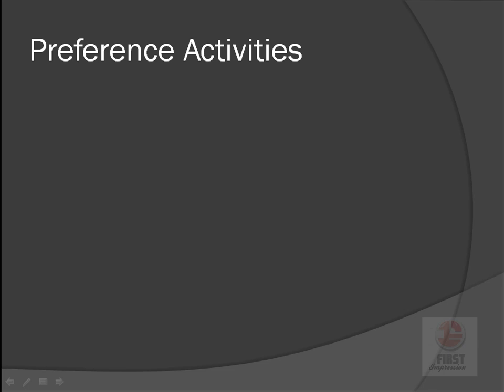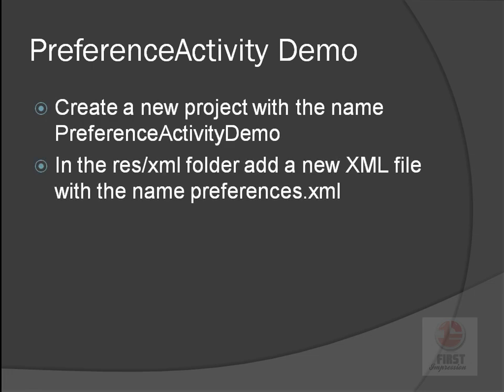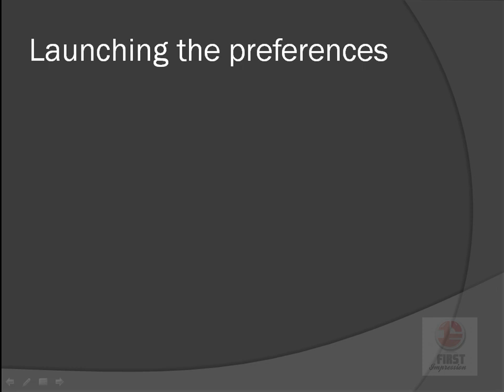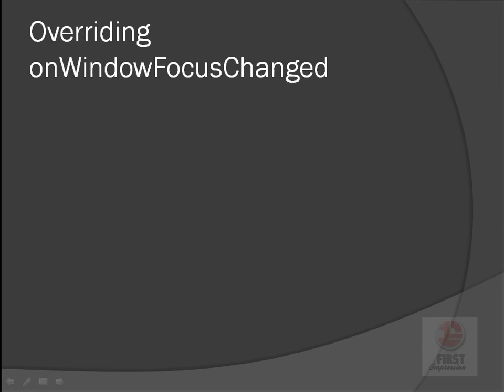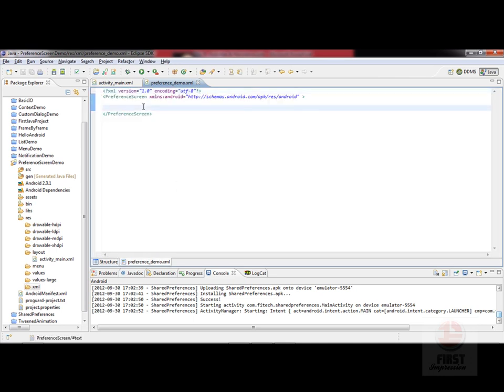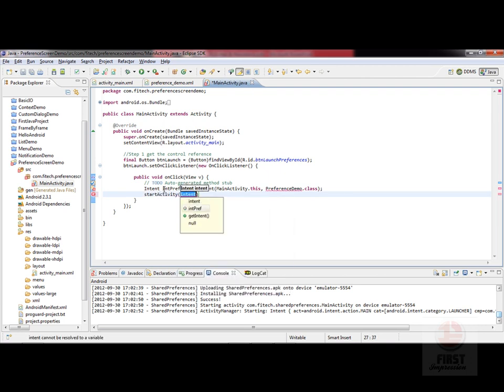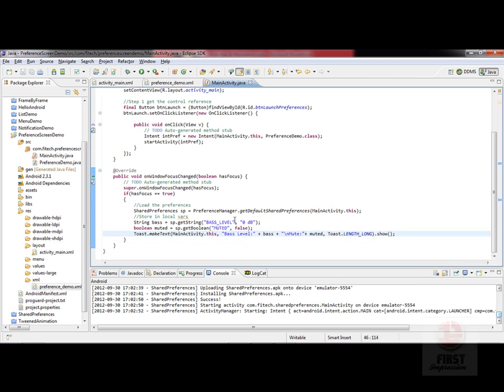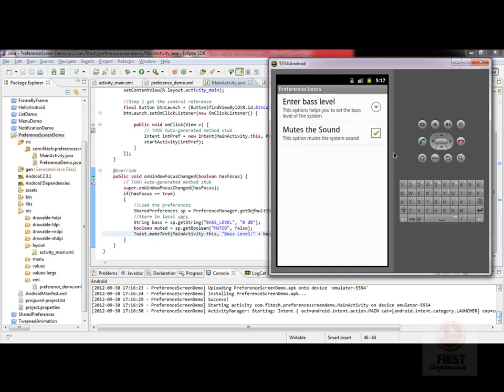JAP 18 PreferenceScreen